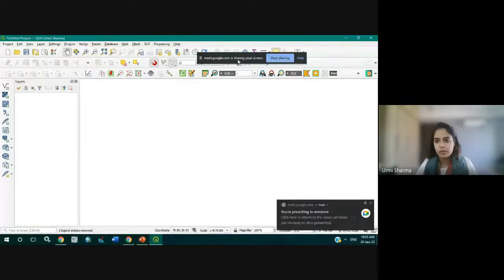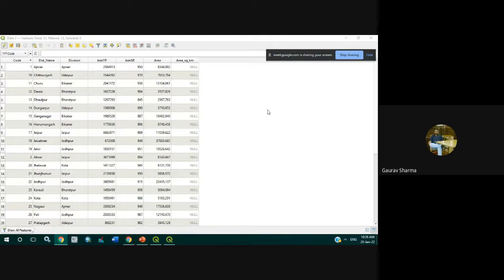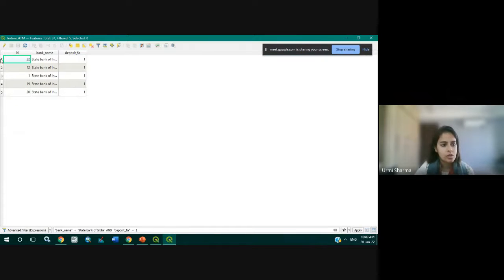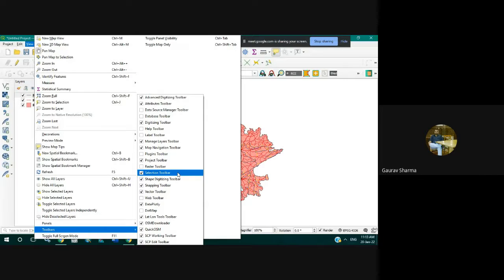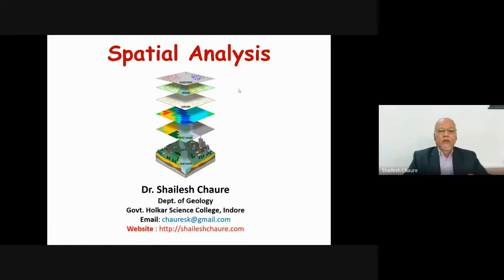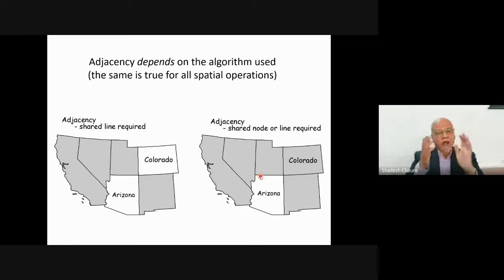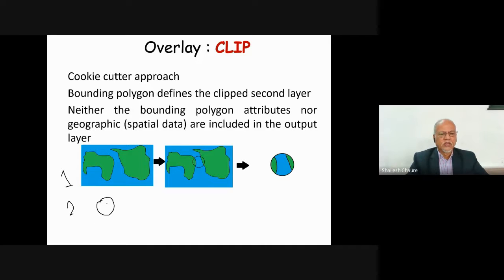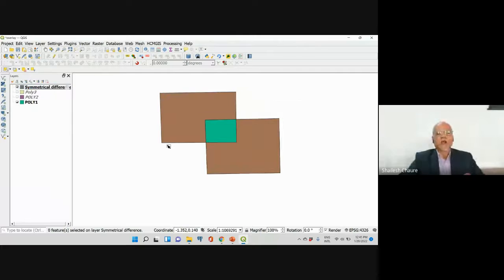GIS for Architecture & Civil Engineering sponsored by AICTE Day-4 Session-I